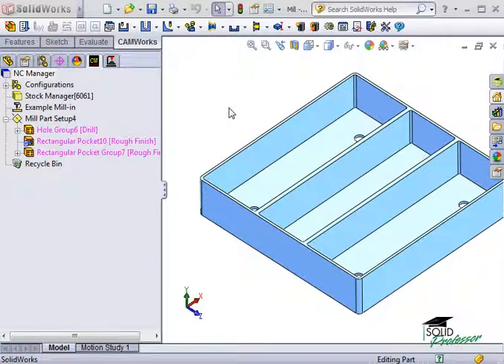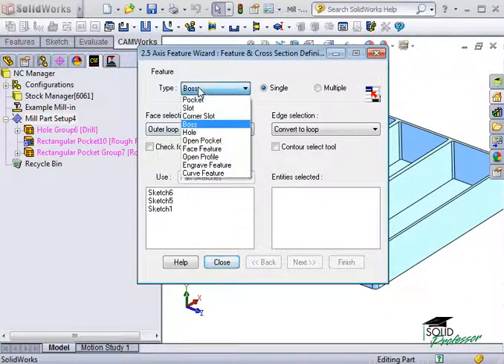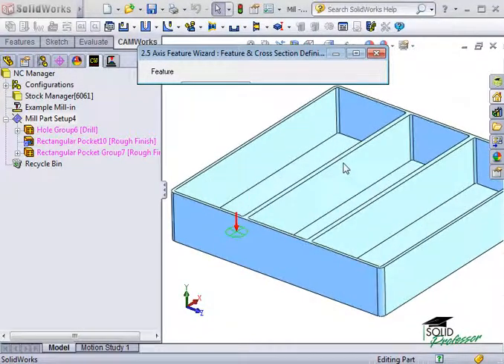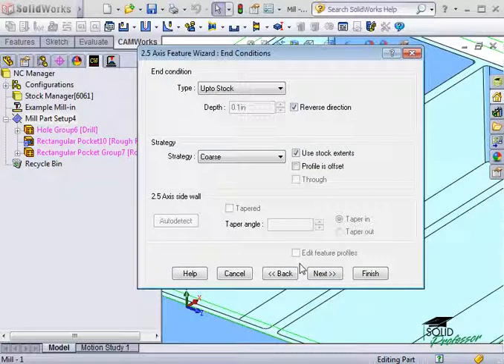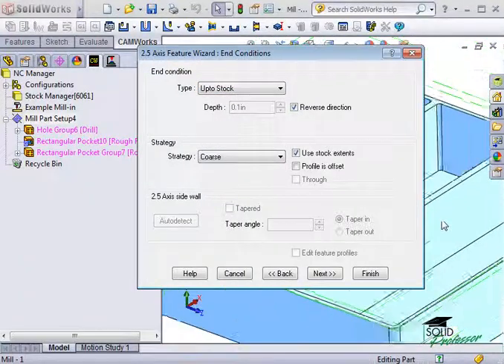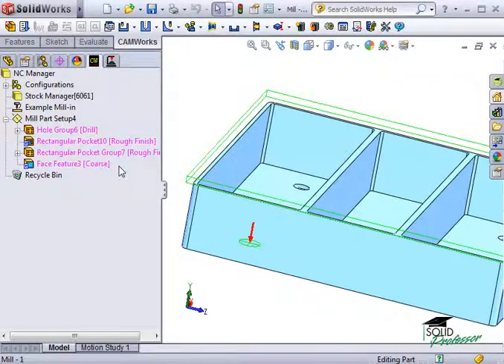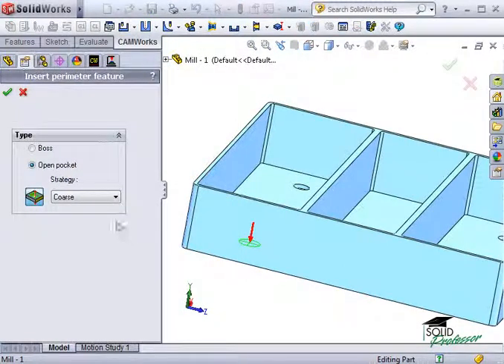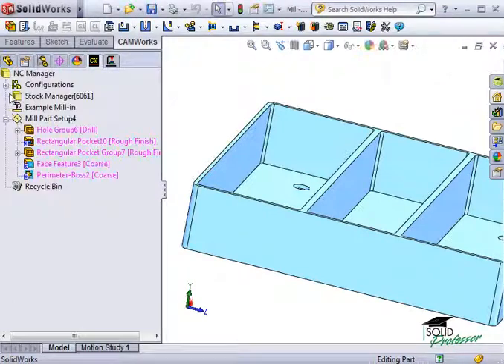CAMWorks Tutorials - Defining Features Interactively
This video shows how to define part features interactively in CAMWorks.